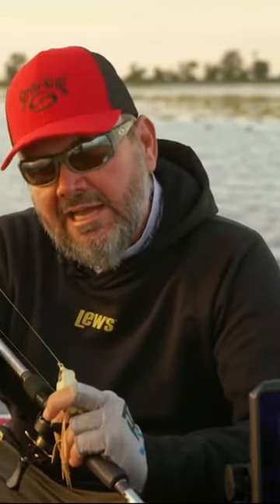Bass Fishing Tips with Greg Hackney